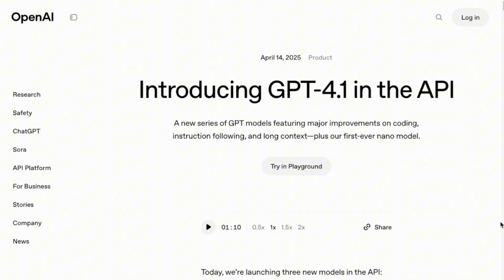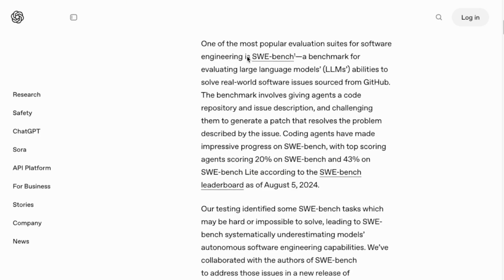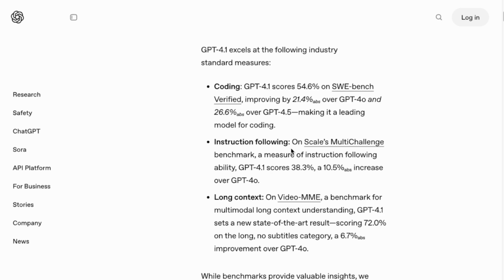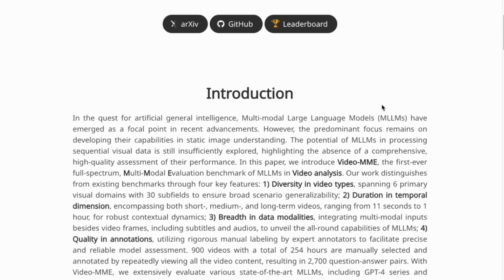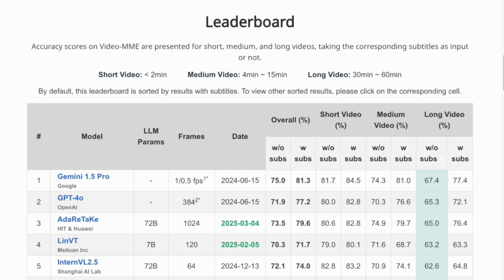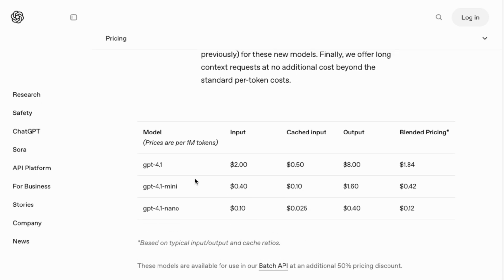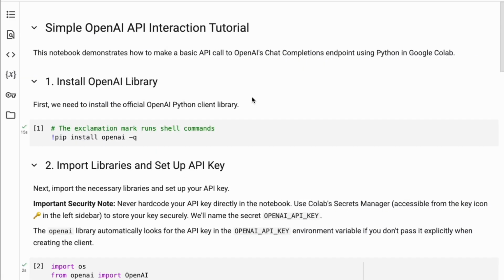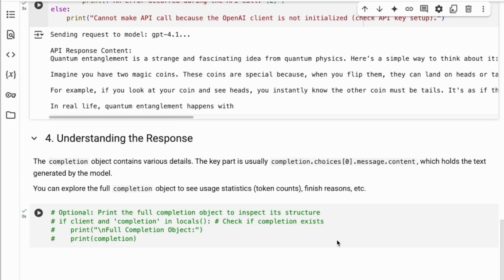GPT-4.1 API Tutorial: Explore OpenAI's NEW Models (Mini, Nano, 1M Tokens!)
🚀 Unlock the power of OpenAI's latest GPT-4.1 models! Learn how the new API featuring GPT-4.1, GPT-4.1 mini & GPT-4.1 nano (with 1 Million token context!) revolutionizes coding, context handling, and cost efficiency. Get started with the API and Playground today!

In this video, we break down the exciting updates to the OpenAI model lineup.

⏱️ TIMESTAMPS / CHAPTERS:
0:00 Introduction to GPT-4.1
0:17 What's New: Overview of the GPT-4.1 family (Mini, Nano included!)
0:24 Key Features: Coding, Instruction Following, 1M Context, Knowledge Cutoff
0:41 Performance Boost: Coding (SWE-bench +21.4%)
2:54 Performance Boost: Instruction Following (MultiChallenge +10.5%)
3:36 Performance Boost: Long Context & Video (Video-MME +6.7%)
5:45 Model Deep Dive: GPT-4.1 Mini (vs GPT-4o)
6:24 Model Deep Dive: GPT-4.1 Nano (Fast & Cheap)
6:32 Pricing Update: Cost Comparison & Prompt Caching Discount
7:29 How to Use: OpenAI Playground Demo
8:18 How to Use: Python API Tutorial (Google Colab)

This video covers:
*   Major improvements in coding benchmarks (SWE-bench).
*   Enhanced instruction following capabilities (MultiChallenge).
*   Massive 1 Million token context windows.
*   A June 2024 knowledge cutoff.
*   Deep dives into GPT-4.1 Mini and Nano, comparing speed, cost, and intelligence.
*   Updated pricing details (26% cheaper median than GPT-4o) and the new prompt caching discount.
*   How to access and use the models via the Playground and the Python API.

This video is perfect for developers using the OpenAI API, AI researchers, and anyone interested in the cutting edge of large language models (LLMs). See how these new models push the boundaries!